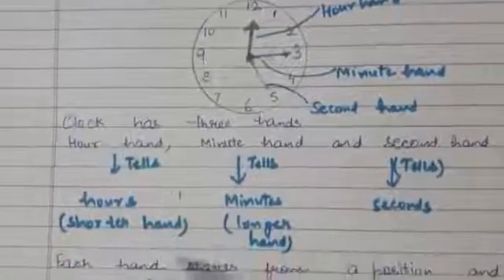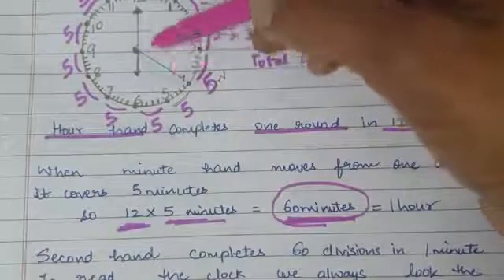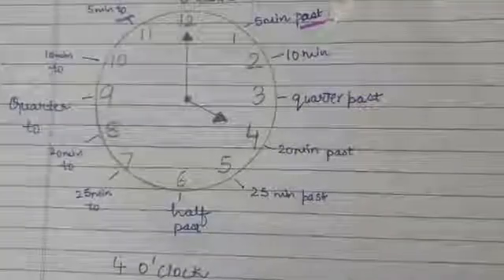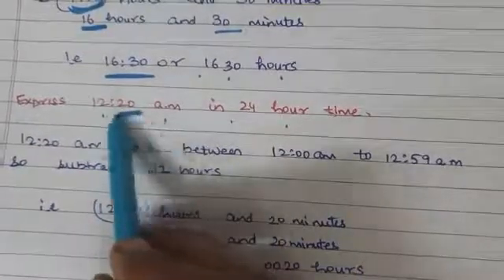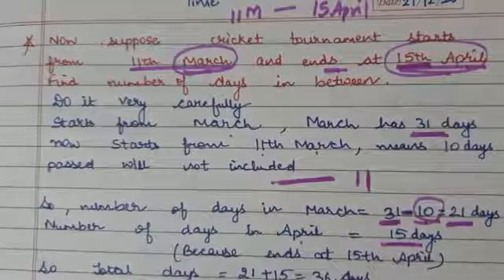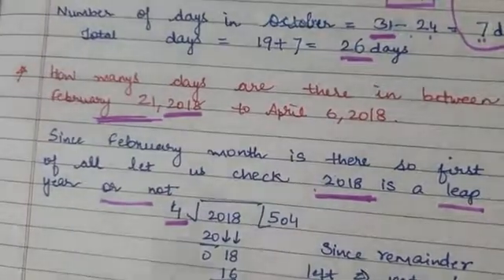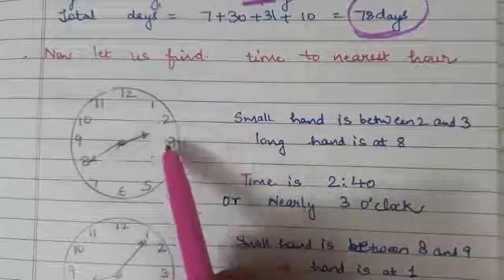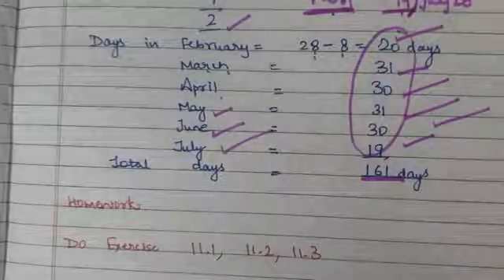Time,Mathematics, Class 4